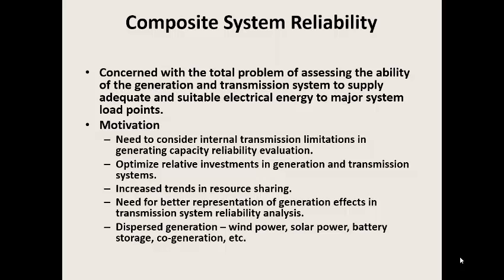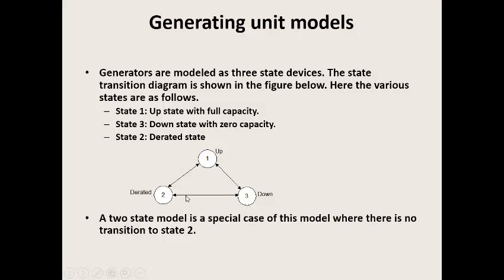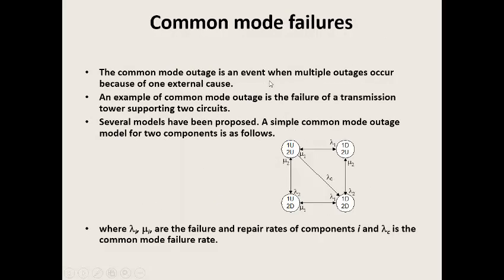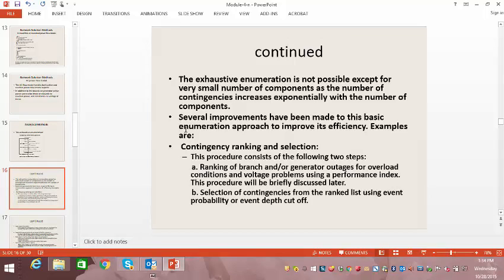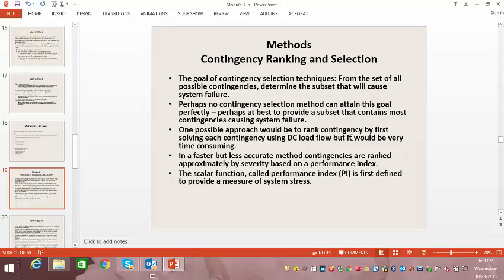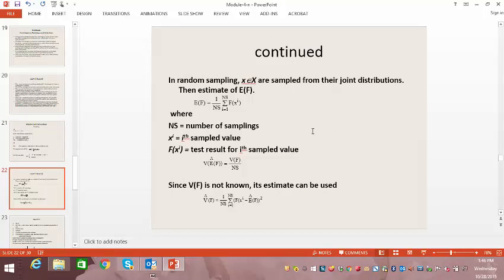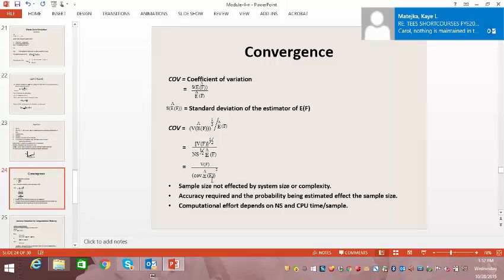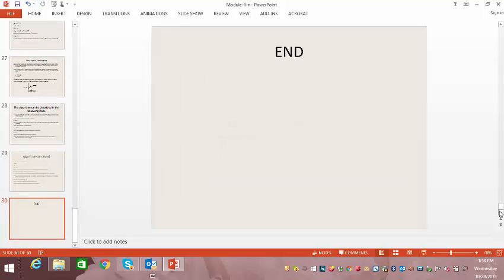Module 7: Composite System Reliability Evaluation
Evaluates the combined ability of generation and transmission to serve system load points. It introduces network-state modeling, power-flow feasibility, transmission constraints, load curtailment, system and bus reliability indices, and decomposition techniques for large composite systems.